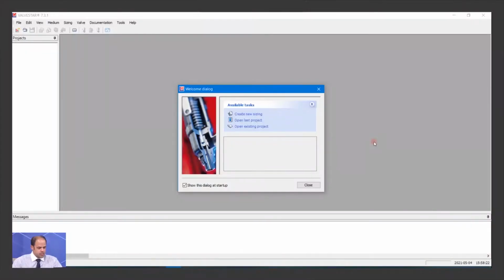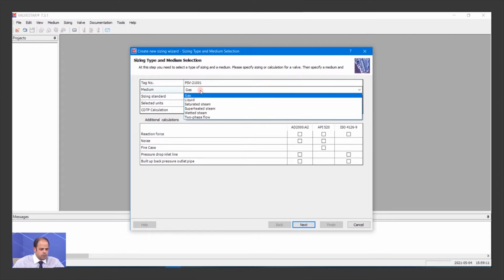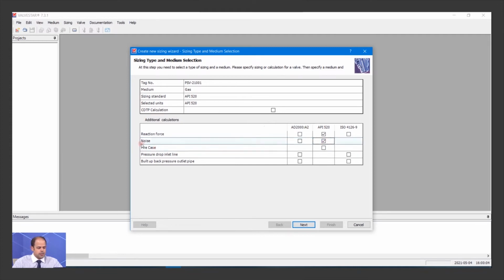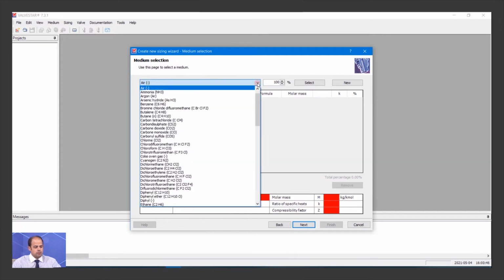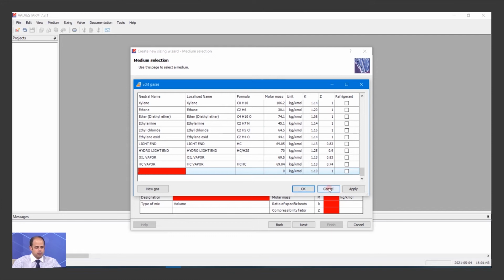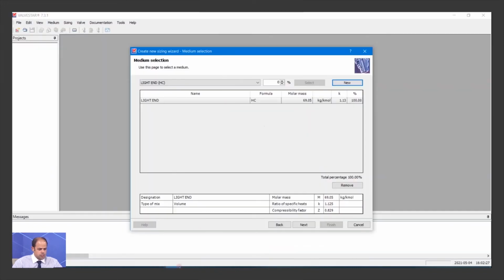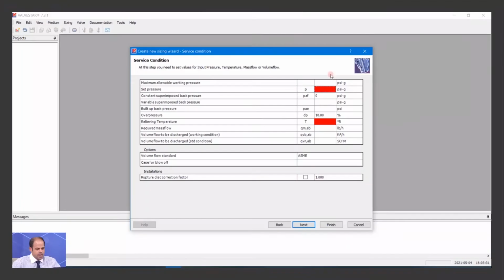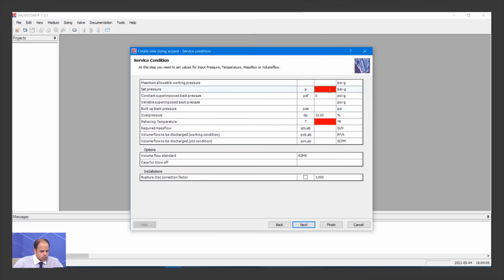Calculate of PSV Sizing with valve star application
⌛Course Duration: 87 Hours HD Video